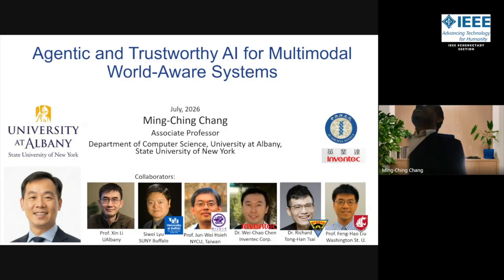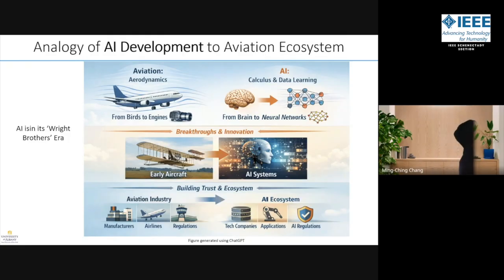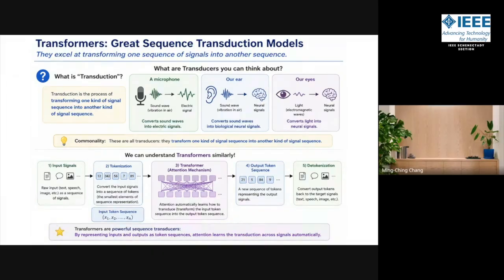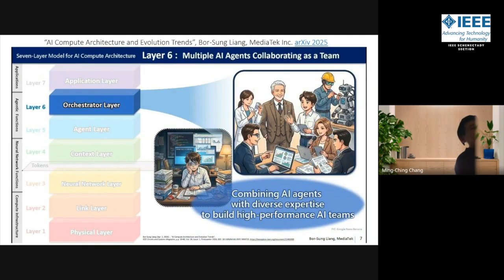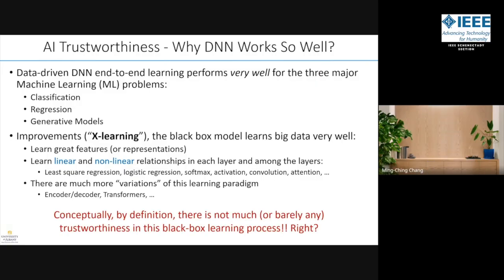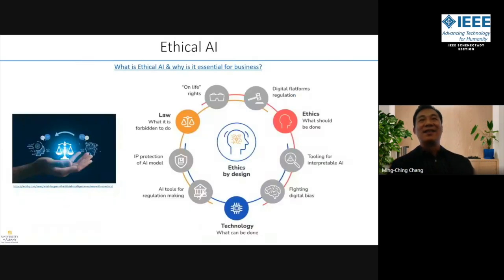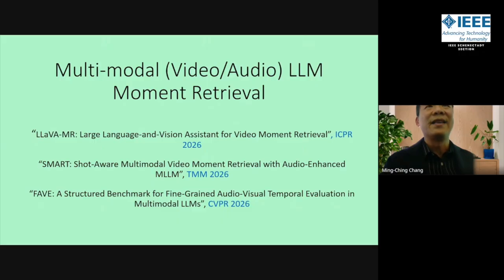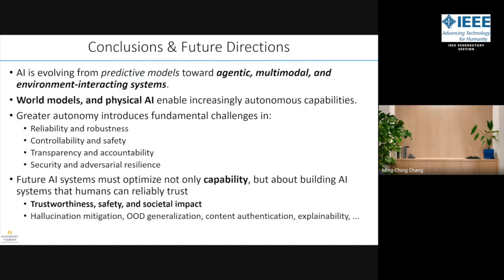Agentic and Trustworthy AI for Multimodal World-Aware Systems | Dr. Ming-Ching Chang | IEEE CIS talk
Join the IEEE Schenectady Section for an insightful technical presentation on “Agentic and Trustworthy AI for Multimodal World-Aware Systems,” delivered by Dr. Ming-Ching Chang.

Artificial intelligence is rapidly evolving from passive prediction toward autonomous, goal-directed systems that can plan, use tools, reason through multiple steps, and interact with external environments.

In this presentation, Dr. Chang examines emerging areas such as:

Agentic AI and autonomous AI systems
Multimodal foundation models
World models and physical AI
Trustworthy and responsible AI
Hallucinations and factual inconsistencies
Adversarial robustness
Synthetic and manipulated-content detection
Digital media forensics
Out-of-distribution detection
Vision-language-audio understanding
Reliable AI for safety-critical applications

Dr. Ming-Ching Chang is an Associate Professor and Co-Director of the Computer Vision and Machine Learning Lab at the University at Albany, SUNY. He is a Senior Member of IEEE and has authored more than 190 peer-reviewed publications. His research spans computer vision, machine learning, multimodal systems, digital media forensics, and applied artificial intelligence.

Event details

Speaker: Dr. Ming-Ching Chang
Date: July 30, 2026
Location: UAlbany ETEC, Albany, New York
Organized by: IEEE Computational Intelligence Society and Computer Society, Schenectady Chapters
Hosted by: IEEE Schenectady Section